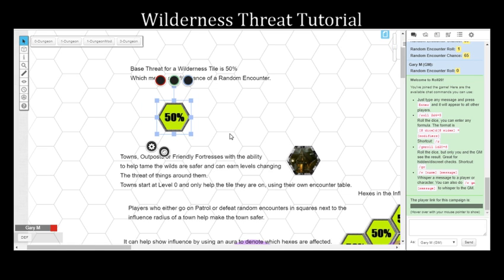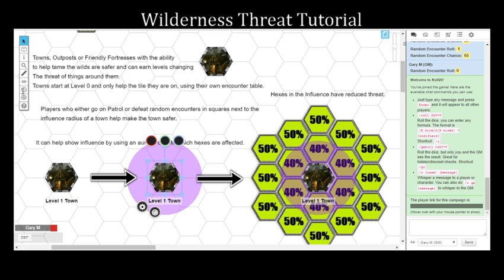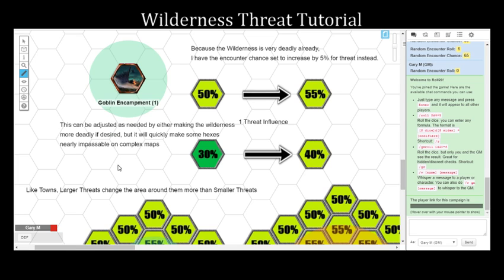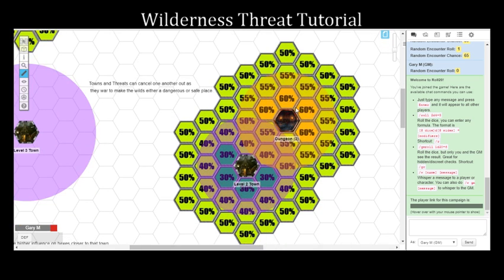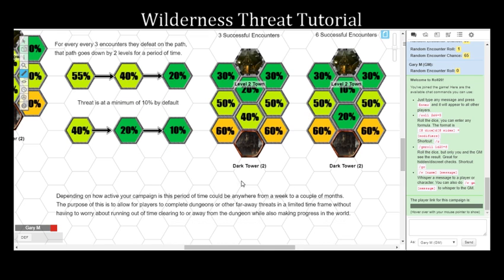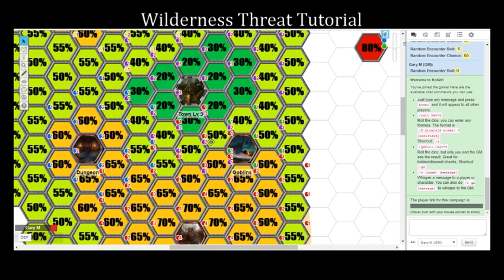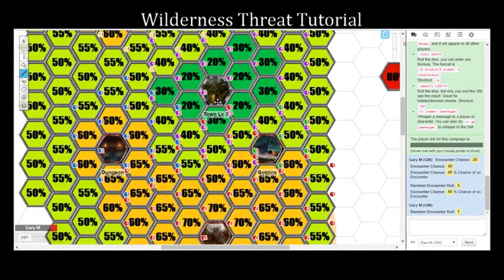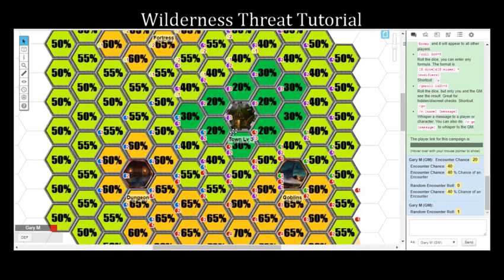West Marches Threat Level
I am going to try to remake this video soon, sorry about the poor quality.